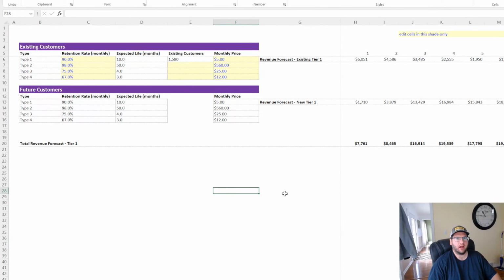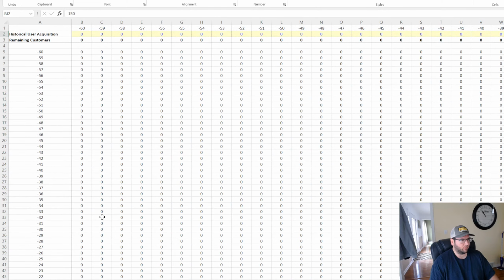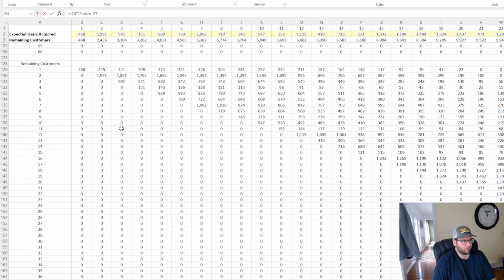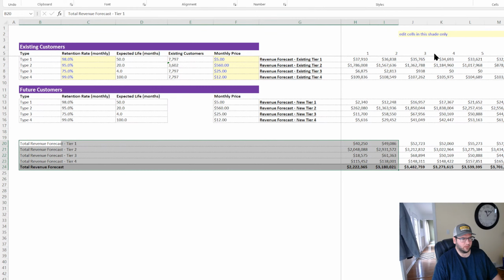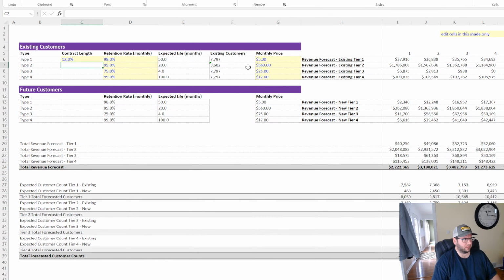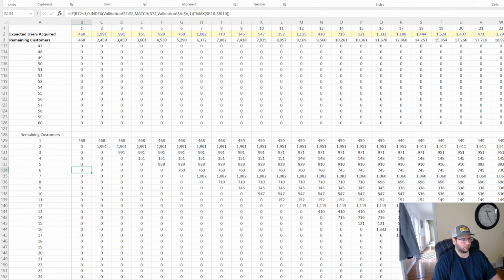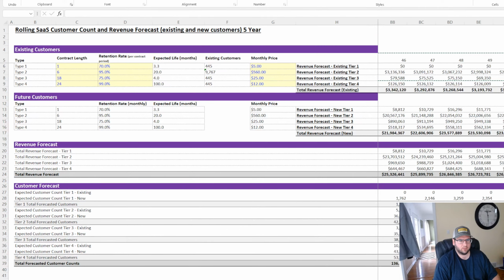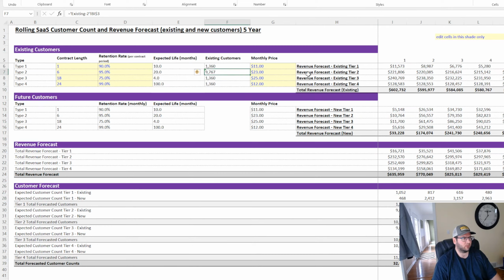Live Financial Modeling: Rolling SaaS Revenue Forecast - Part 2